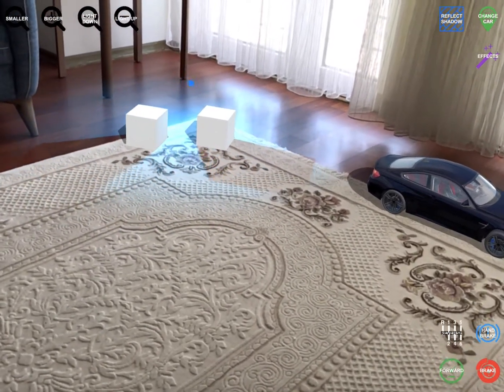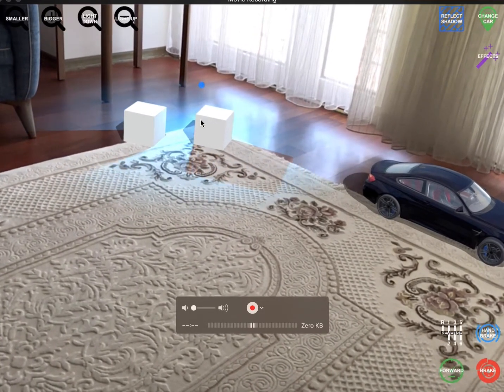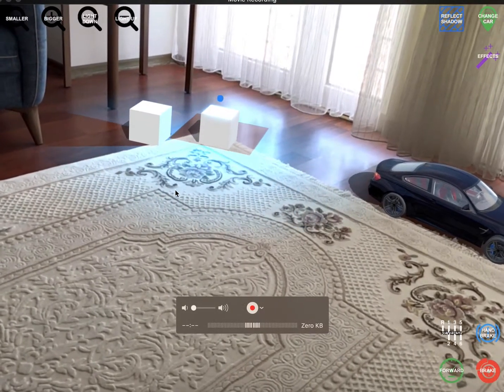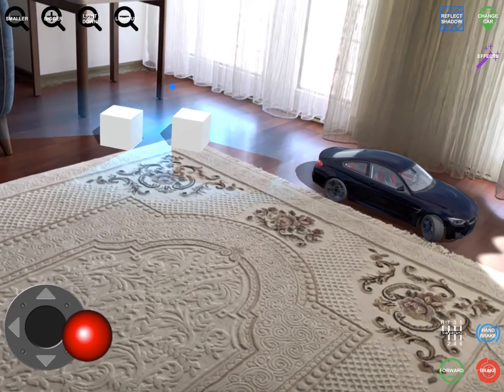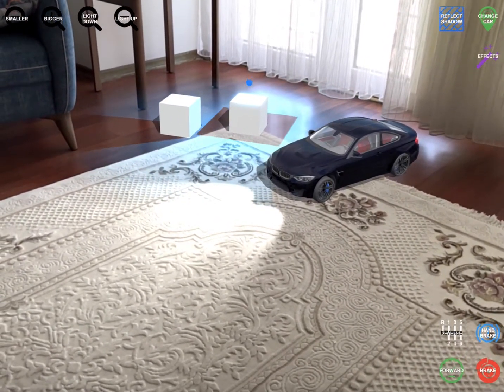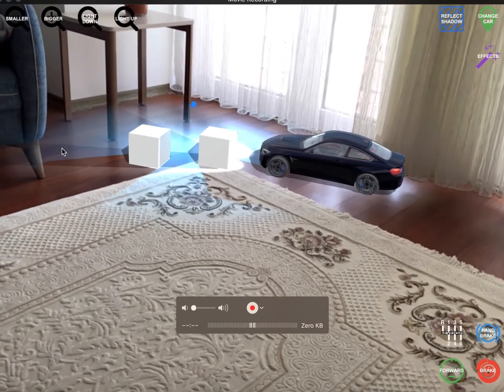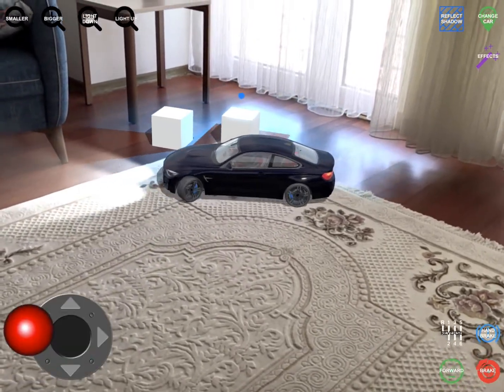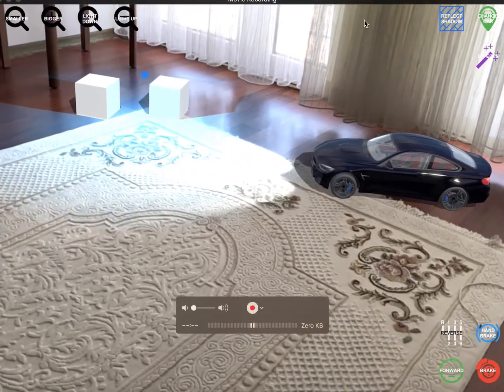AR Transparent Shadow and Light-Color Receivers - Unity3d - Unity